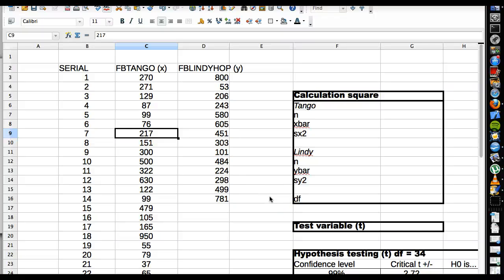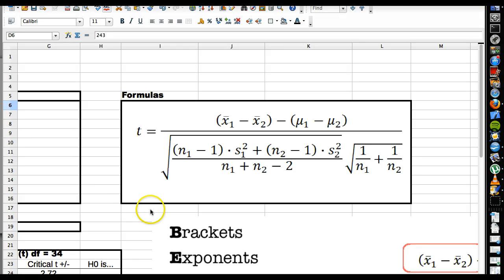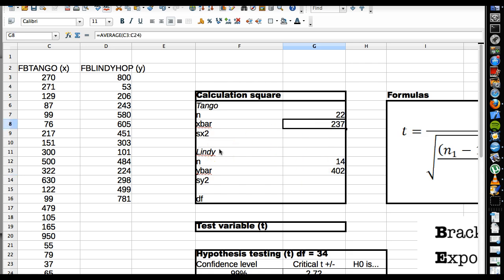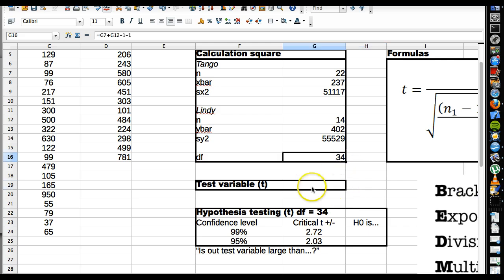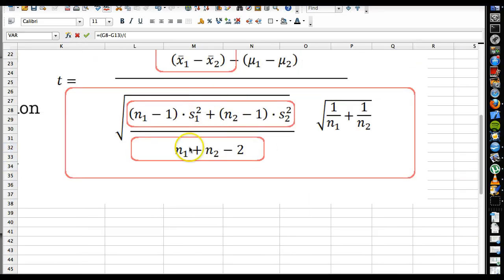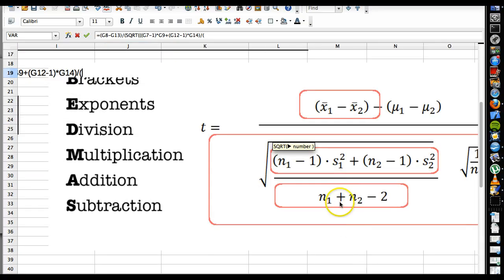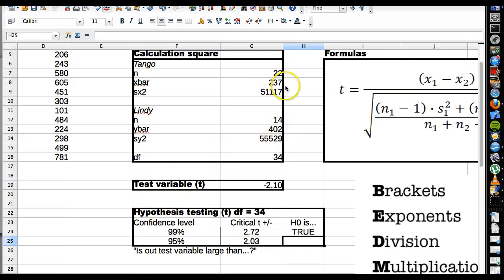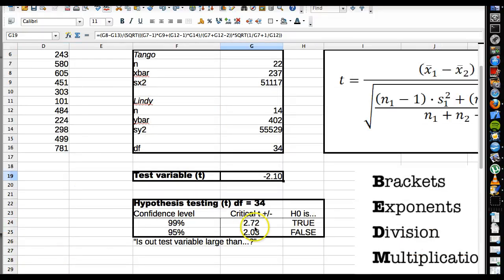Basic statistics tutorial 48 Hypothesis testing (two sided), two sample means (t)